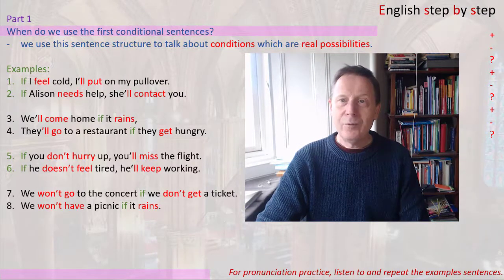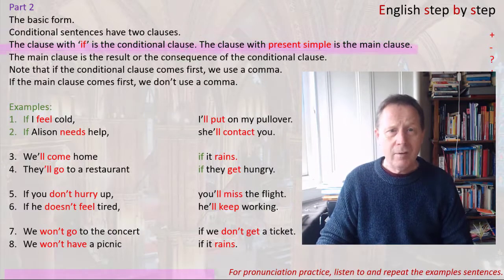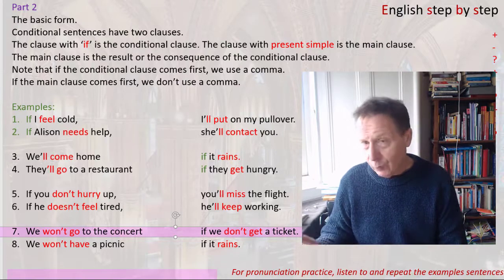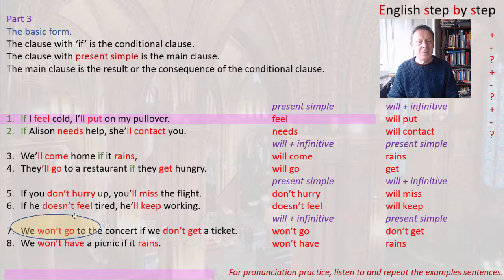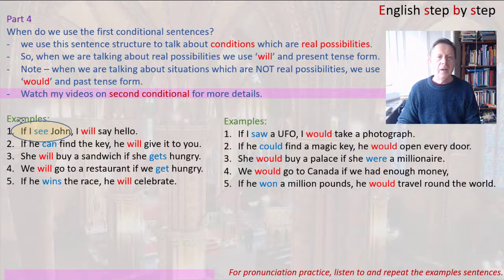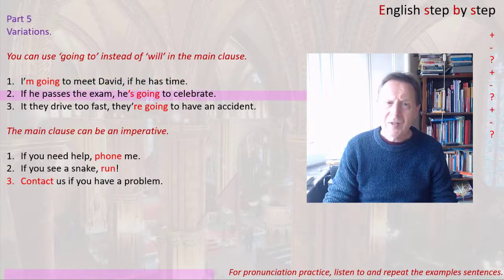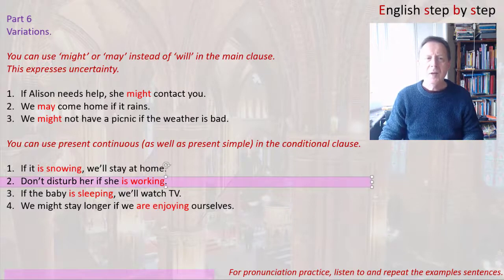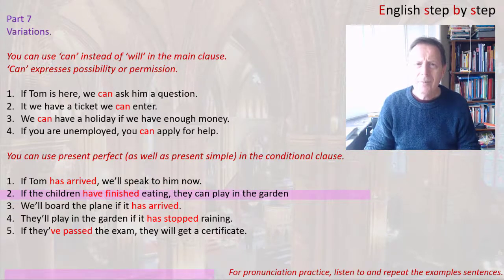first conditional, step 1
ENGLISH STEP BY STEP, FIRST CONDITIONAL, STEP 1
This is an English grammar and language lesson on first conditional tense. In this video you can find explanations and examples relating to the use and meaning of first conditional tense.

Here is the full playlist for this series of video lessons on present continuous: